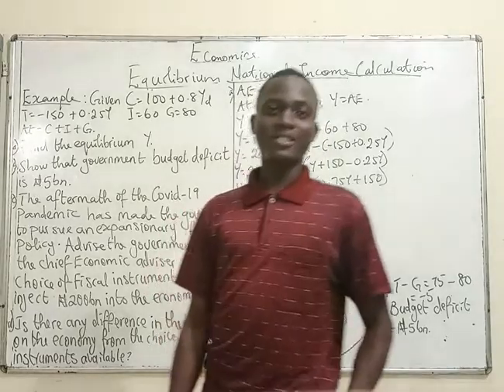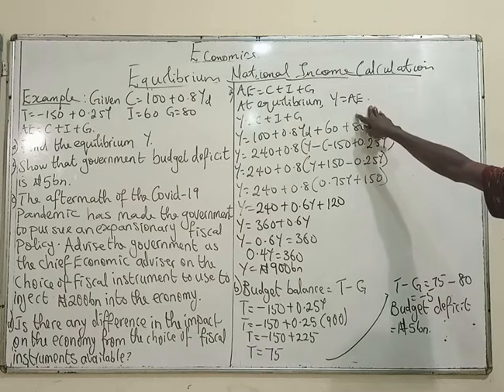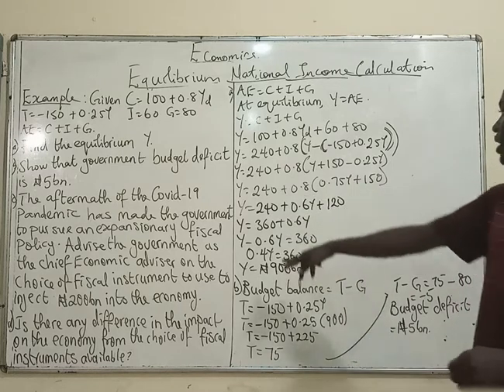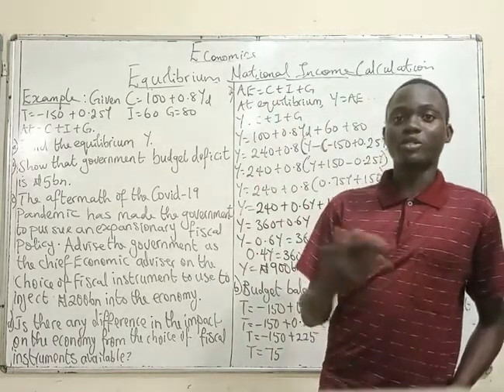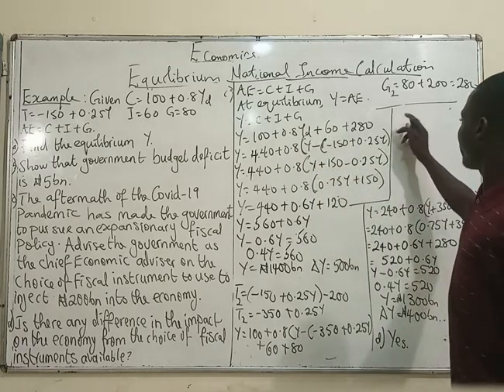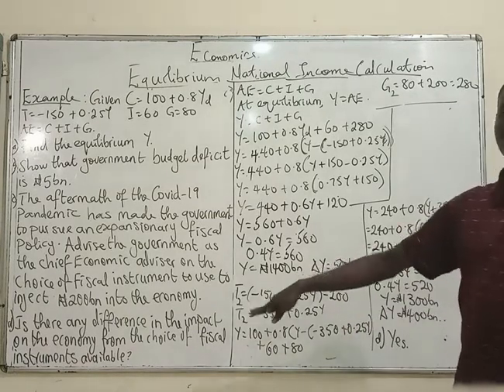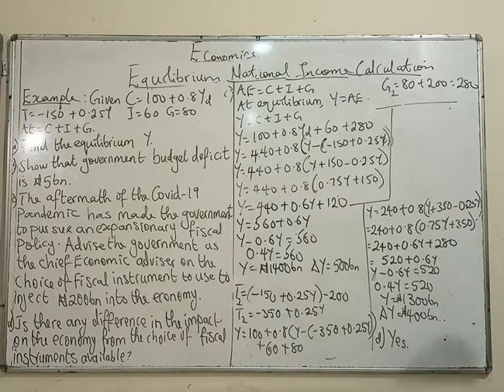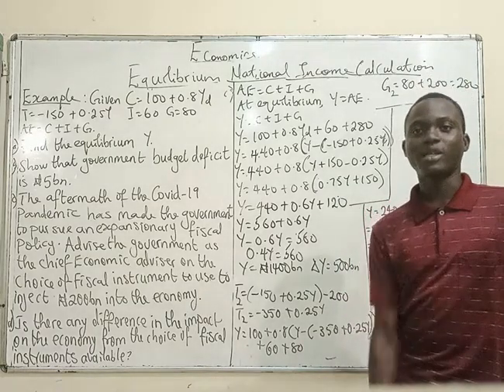How to calculate equilibrium national income